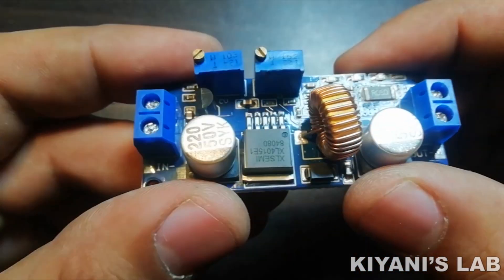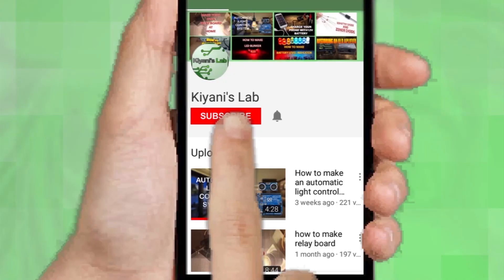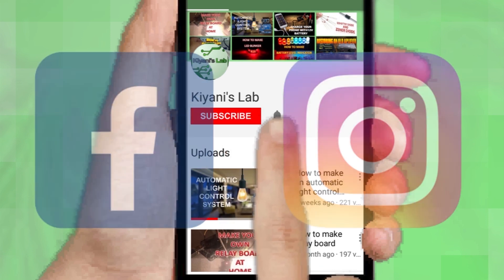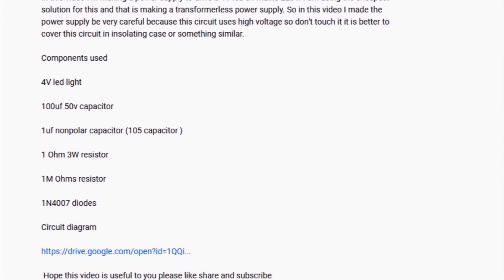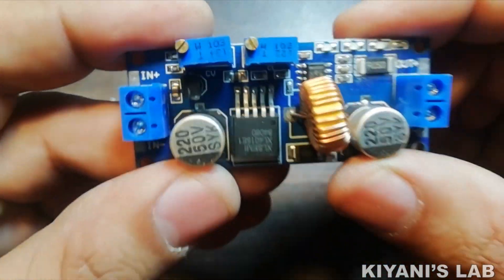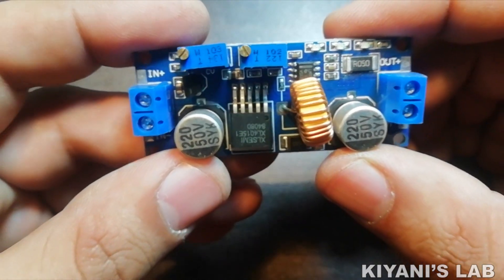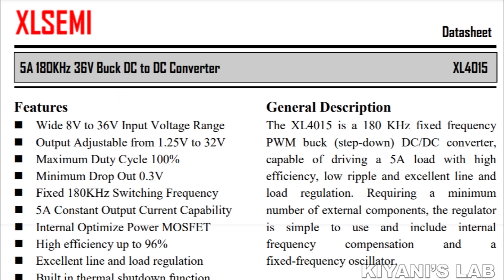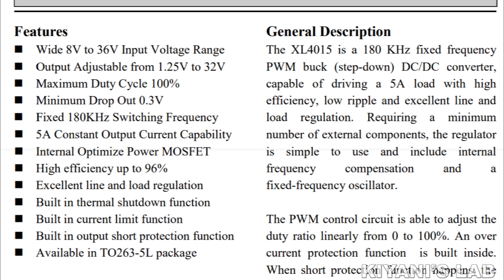XL4015 5A CC CV DC-DC Step Down Module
Hi friends in this video i have reviewed XL4015  adjustable voltage and current buck converter module it is a 1.2v to 32v 0-5A buck converter I hope it will helps you please like share and subscribe

Link to buy

Useful Tools

3d printer